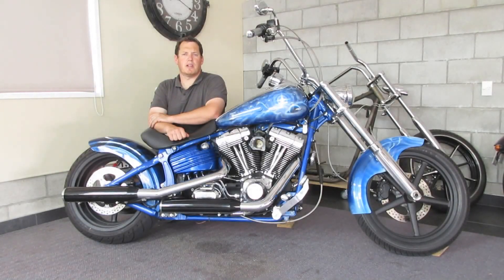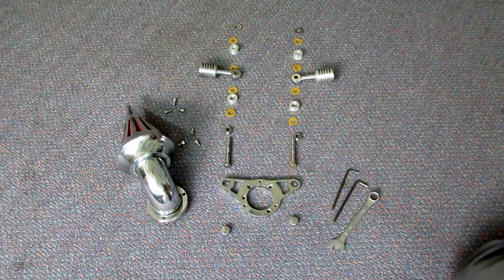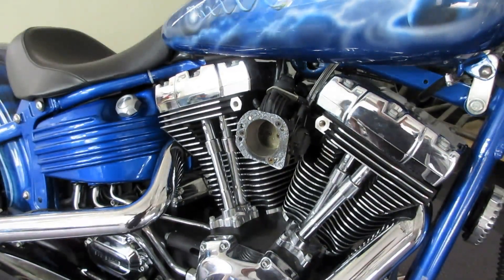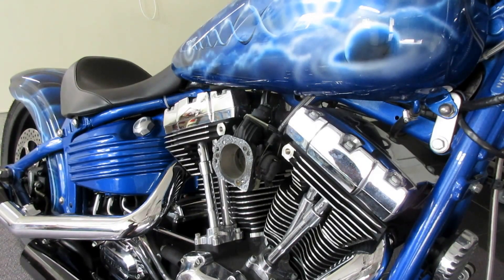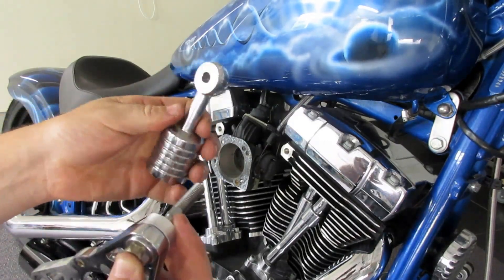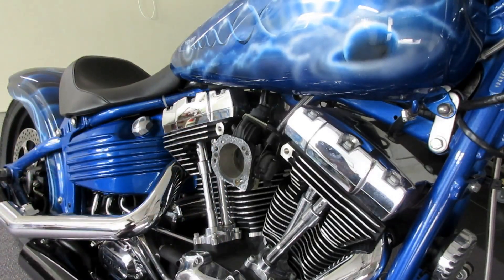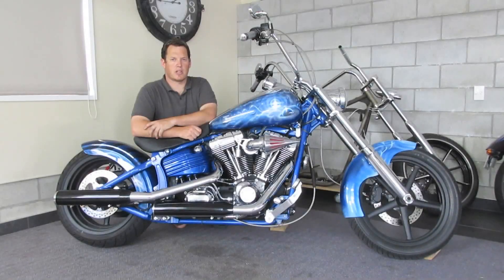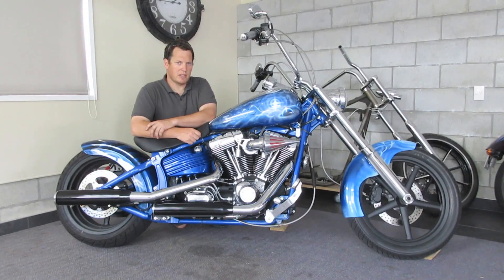Harley EFI Spike Air Cleaner Install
In this video we'll demonstrate how to install a Spike Air Intake Cleaner on a Harley Davidson Twin Cam EFI engine.

The same process applies to pretty much all Twin Cam EFI engines 2001 - Present

This is something you can do yourself to save money. Hopefully you find our videos helpful and entertaining.

Things you're going to need are:

Spike air cleaner kit

9/16" Ring spanner or socket & wrench
5/32" Hex Key
3/16" Hex Key